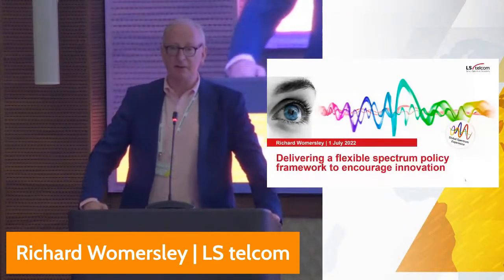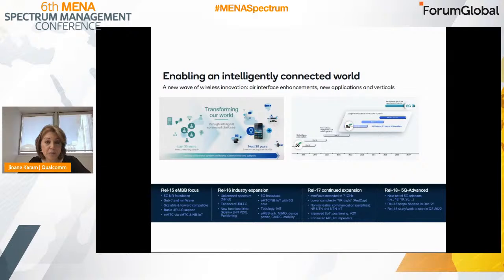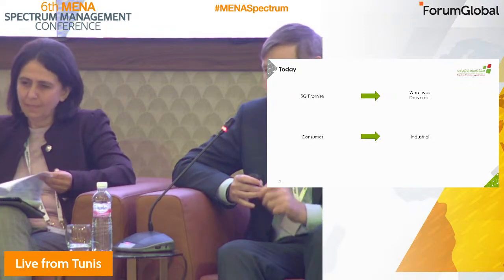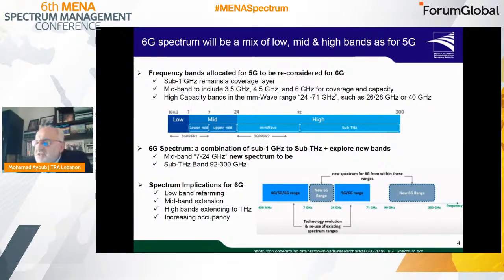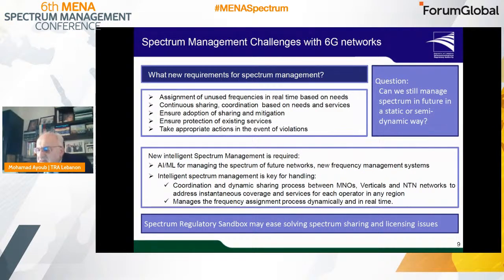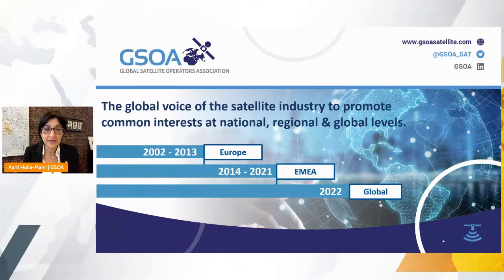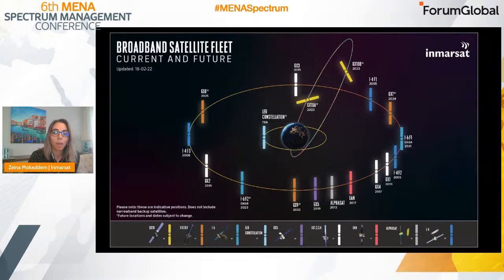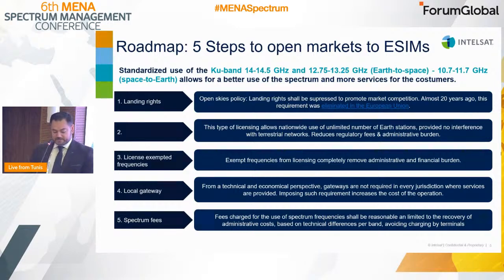Day 2 - Session 5, Session 6 & Session 7 | 6th MENA Spectrum Management Conference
Session 5: Delivering a flexible spectrum policy framework to encourage innovation - 8:44

Session 6: The path beyond 5G – delivering the spectrum to power the next generation of wireless connectivity - 58:16

Session 7: Connectivity from the sky - Finding the required connectivity for the next generation of non-terrestrial services - 2:28:16